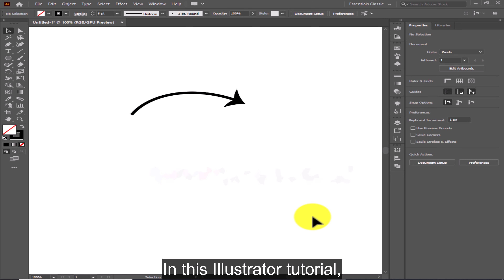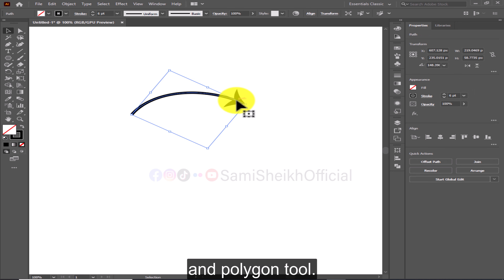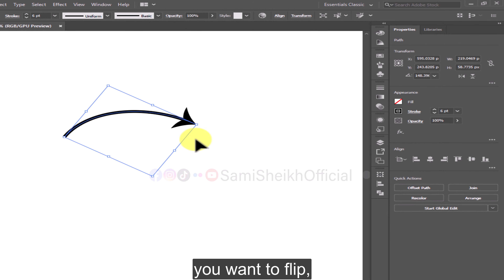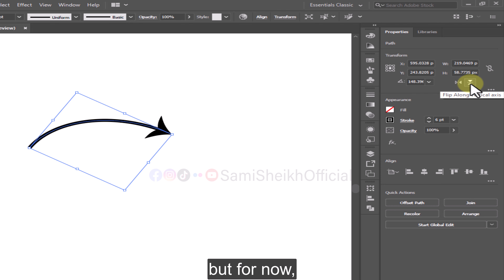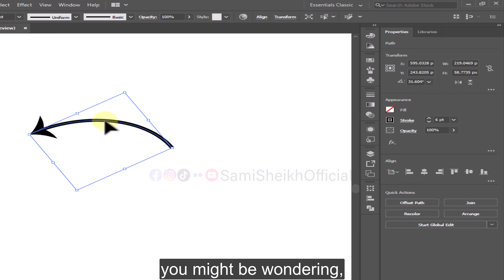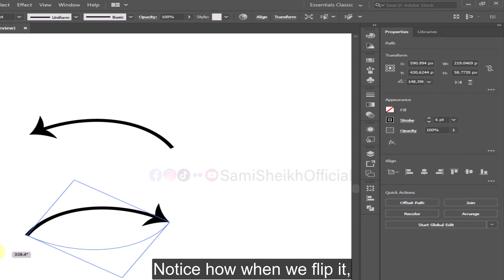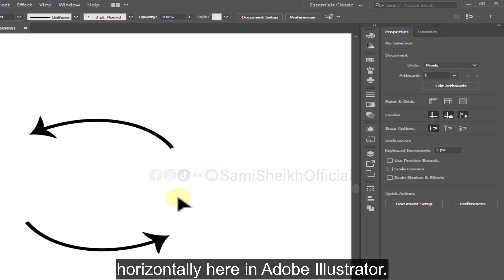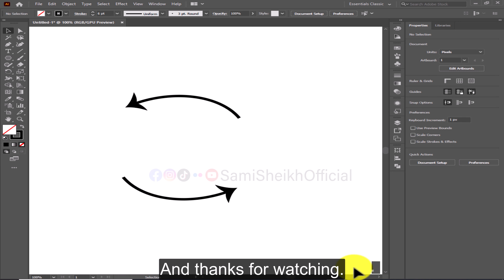How to Flip Object in Illustrator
Discover in this Illustrator tutorial how to horizontally flip objects. Utilize the flip horizontal button located within the Properties panel of Adobe Illustrator to execute this action seamlessly!